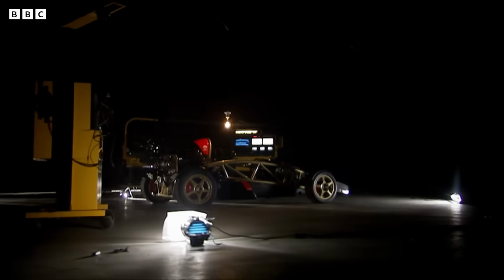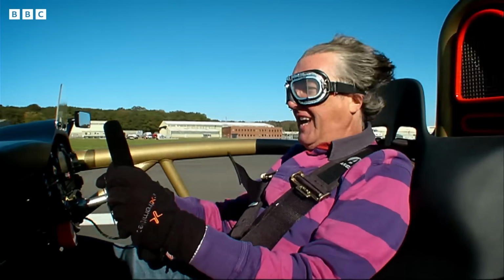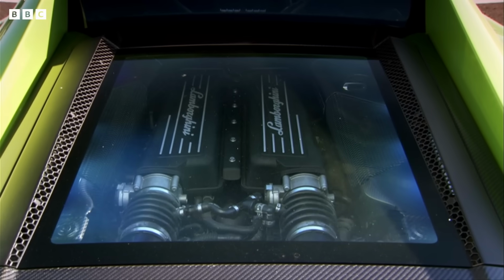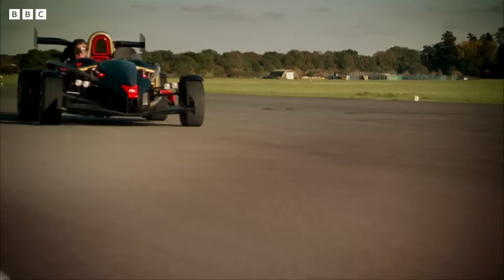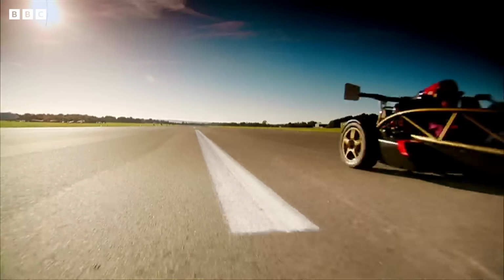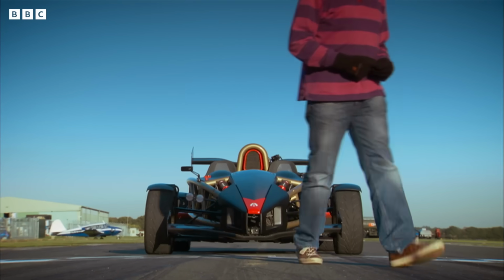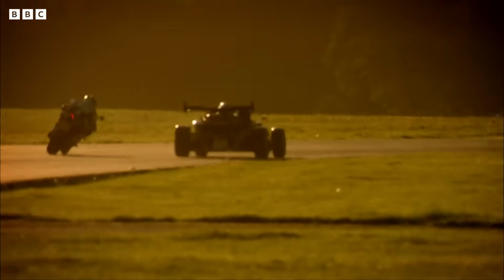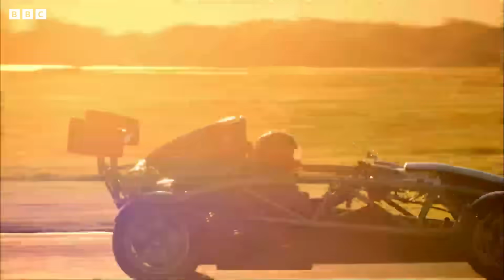James May Pushes The Ariel Atom V8 To The Limit! | Top Gear Classic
That time when James May made a rare visit to the test track in the insane Ariel Atom V8.

00:00 The Ariel Atom V8
01:56 Vs competitors
03:04 Worth the money?
04:01 Drive
05:29 A final challenge

Welcome to the official home of Top Gear Classic on YouTube. Here you'll find all the best clips from your favourite episodes, whether that’s Richard Hammond driving Oliver, Jeremy Clarkson in the P45, James May getting hopelessly lost, or the fastest power laps from our in-house performance benchmark: The Stig.